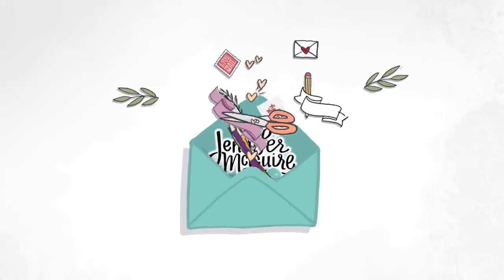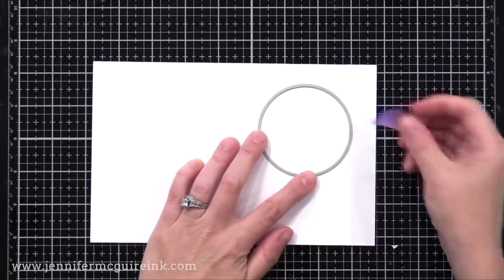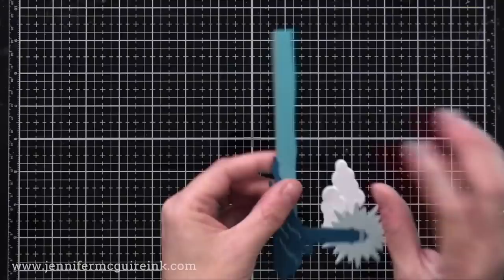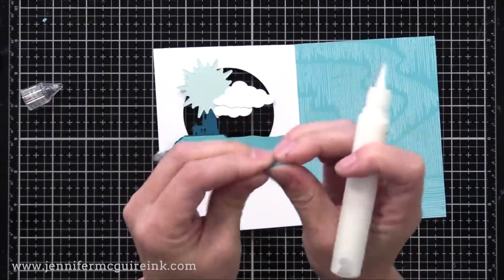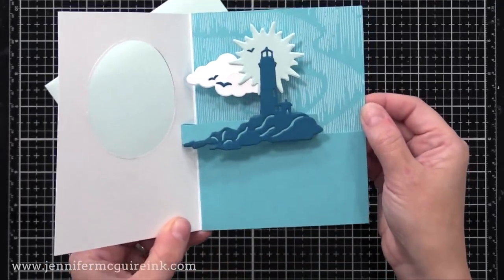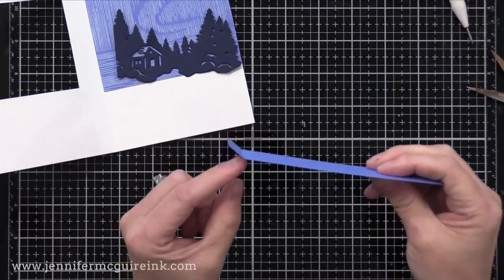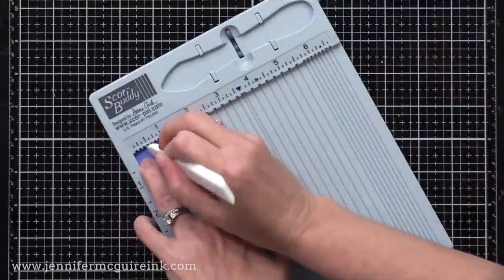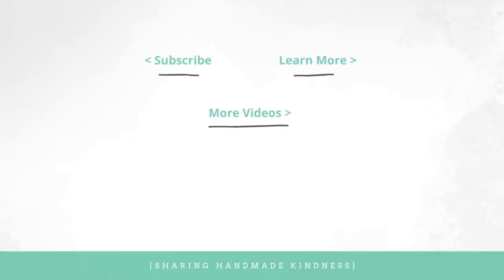Inside Pop-Up Scene Cards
Shares how to create window cards with a pop-up scene inside.

SUPPLIES

These are the main supplies used. Product disclosure below.

Thank you for your support of my videos! I work diligently to bring you the best information I can. All products were personally purchased... except the Hero Arts products which were received from the company with no expectation. (Head here for more details This video was NOT sponsored, requested, or paid and I did it only because I wanted to. The information provided in this video is based on my own personal experience. I am not an expert nor do I work for these companies. I just am sharing what *I* like.

FIND ME